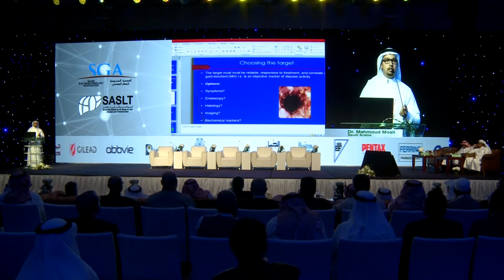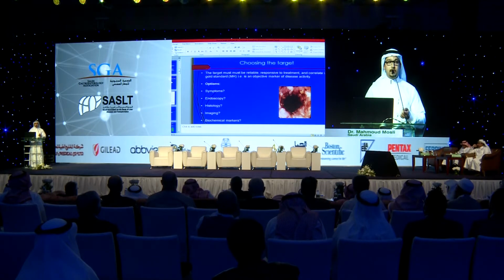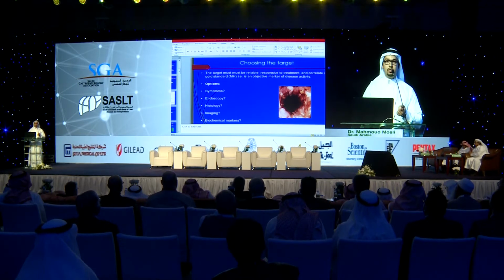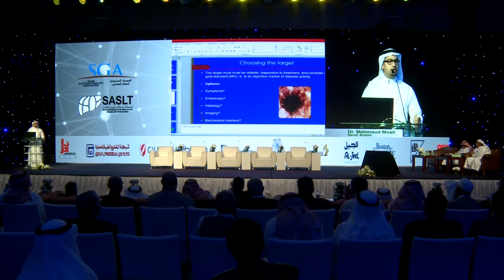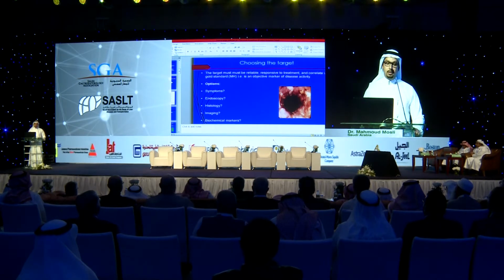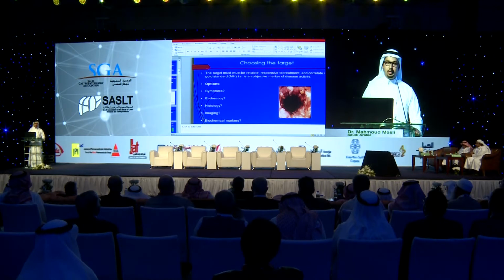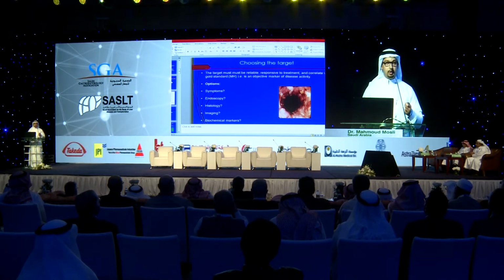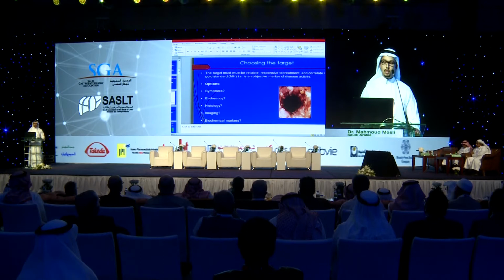DR. MAHMOUD MOSLI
14th SGA Annual Meeting, 20-21 Jan. 2016
Alfaisaliah hotel